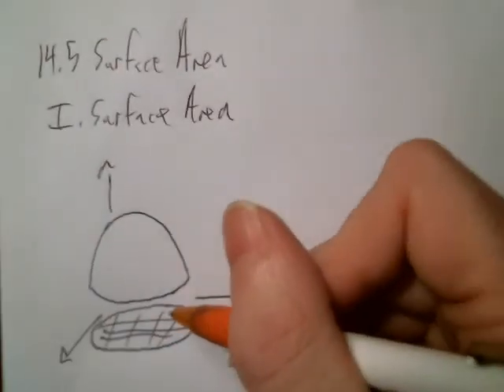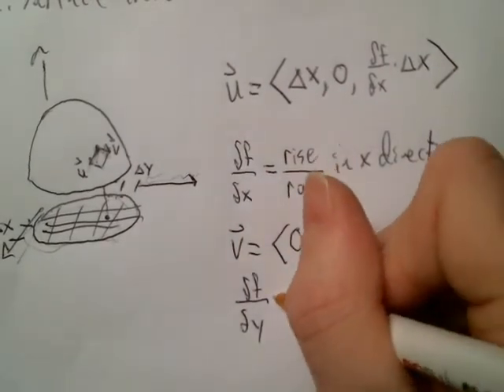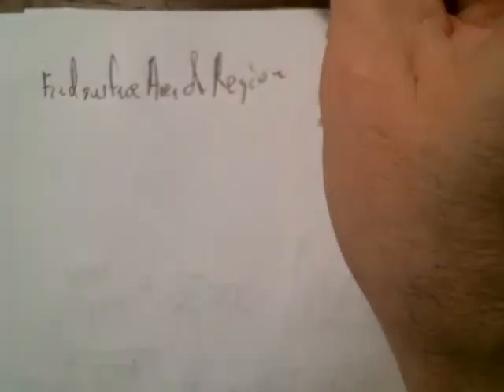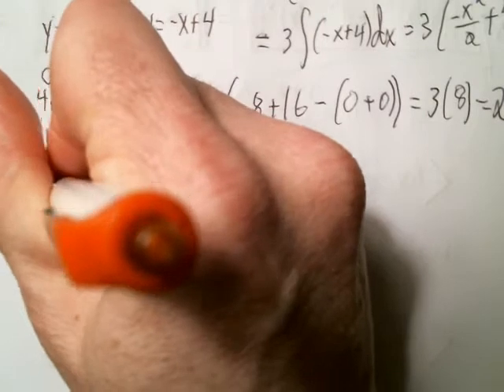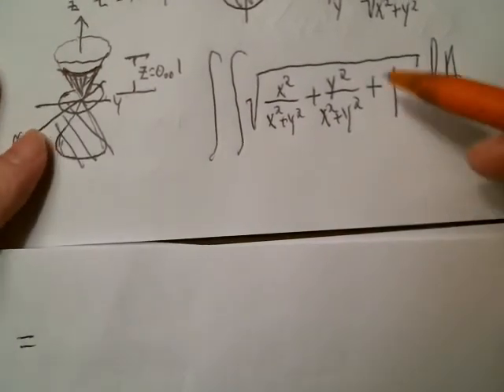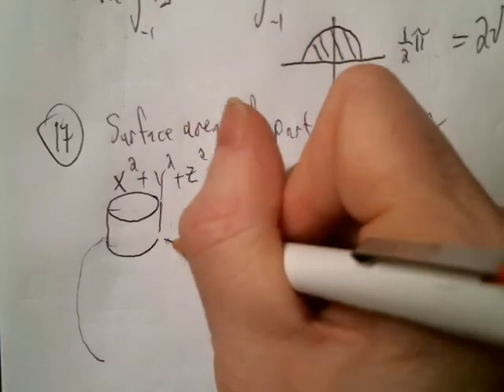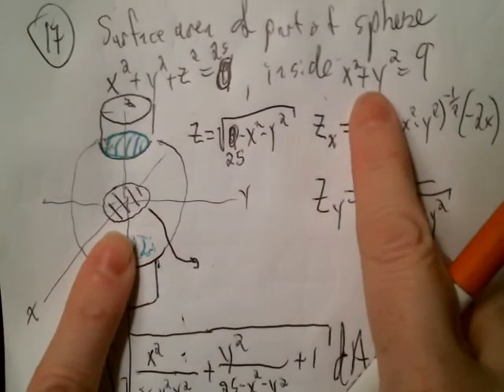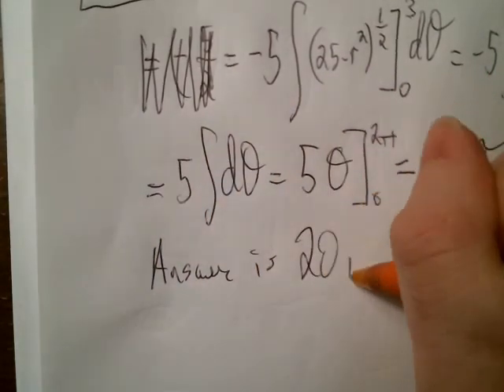14 5 2310